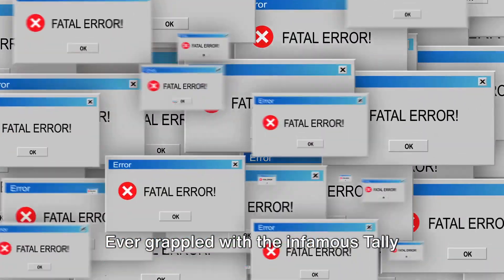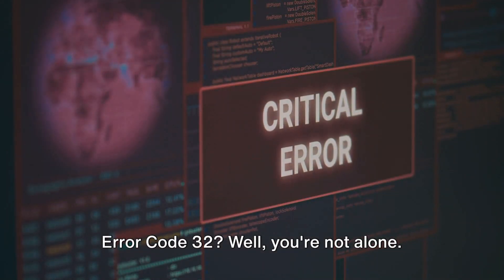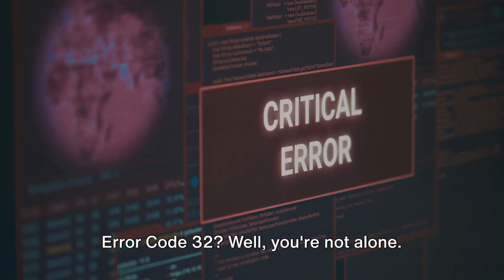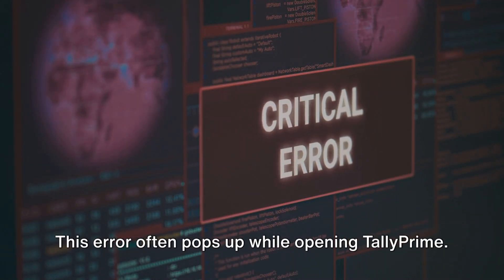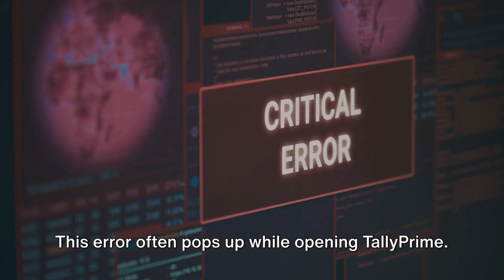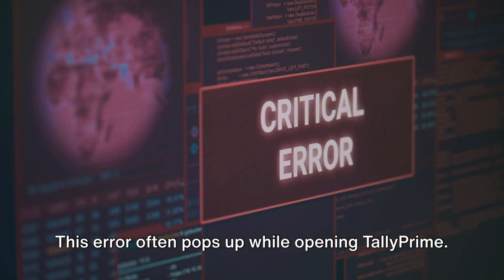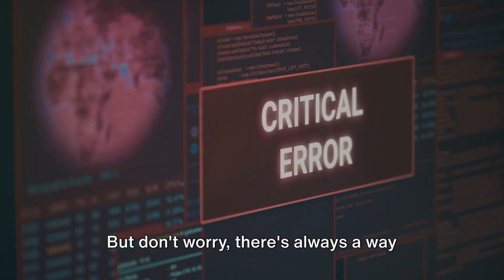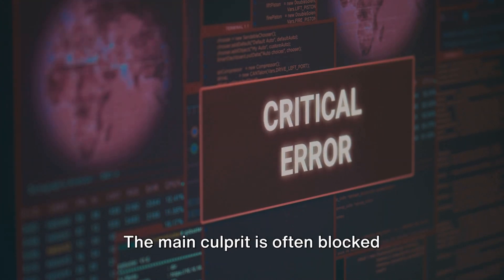How To Resolve Tally Prime 3.0: Error Code 32?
Struggling with Tally Prime 3.0 Error Code 32? Look no further! In this video, we'll dive deep into what causes this common issue and provide a step-by-step guide on how to fix it. Based on official information from TallyPrime, our easy-to-follow instructions will have you back on track in no time. Don't let Error Code 32 slow you down—watch now to resolve it efficiently!

OUTLINE:

00:00:00 Untitled Chapter
00:00:08 Understanding Tally Prime 3.0 Error Code 32
00:00:46 Fixing Tally Prime 3.0 Error Code 32
00:01:52 Conclusion and Advice